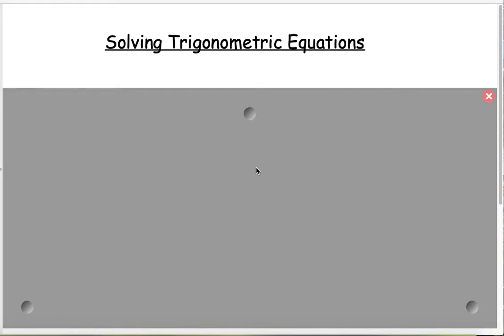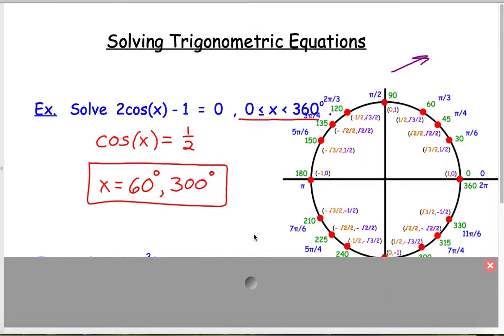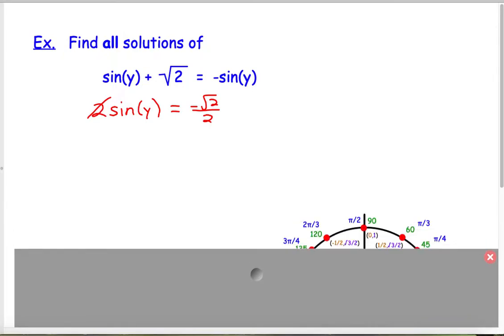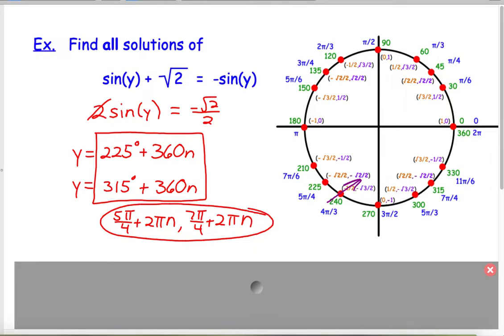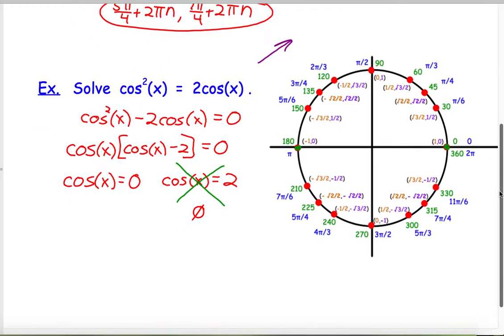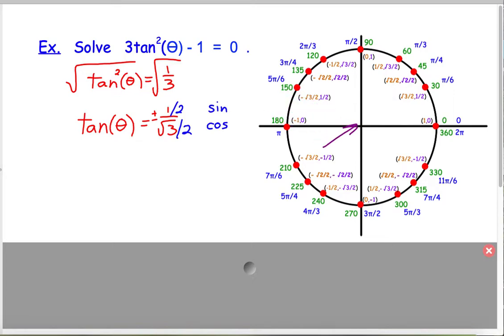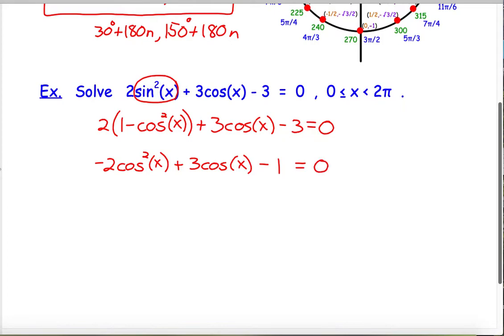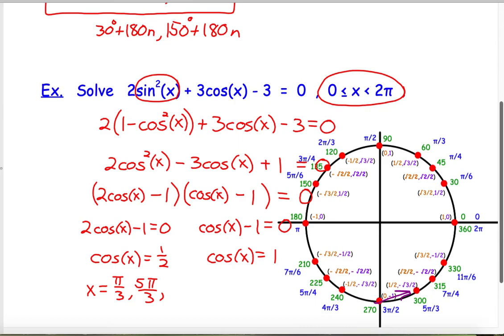Precalc H - unit 5 day03 trig equations